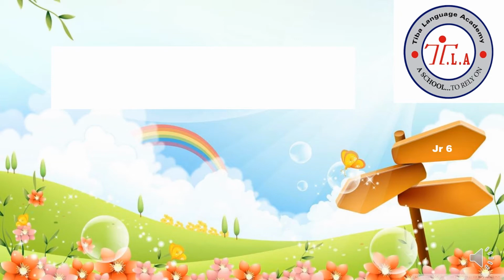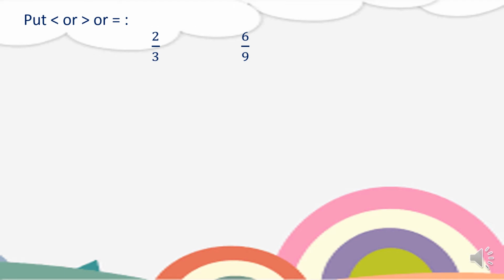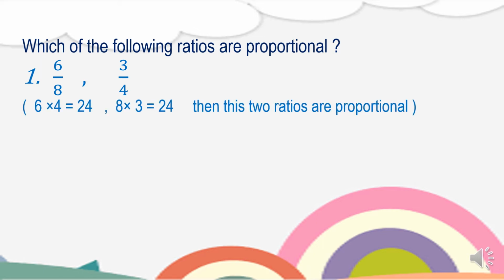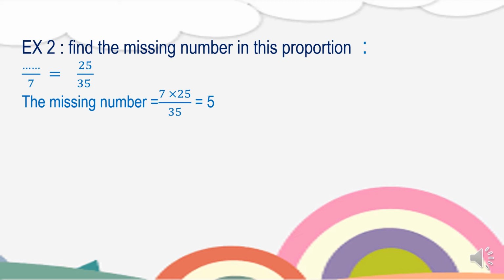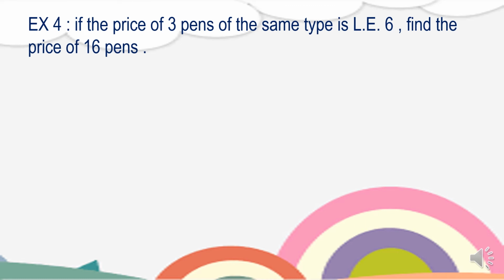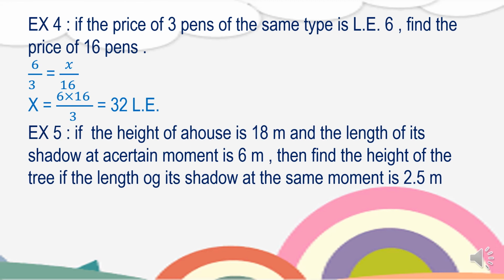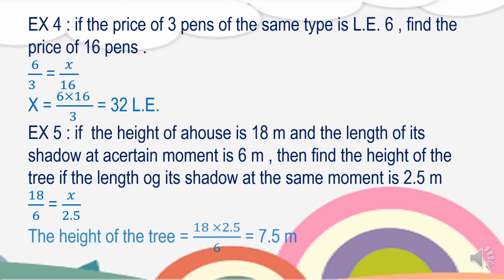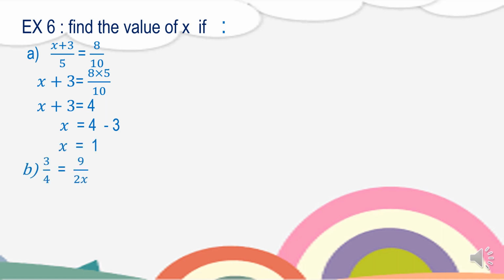the proportion math j6